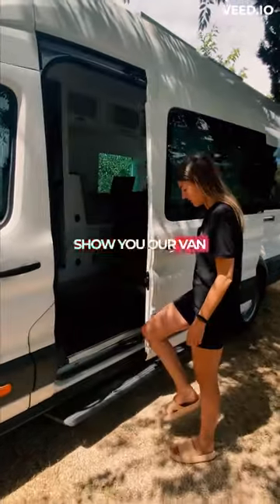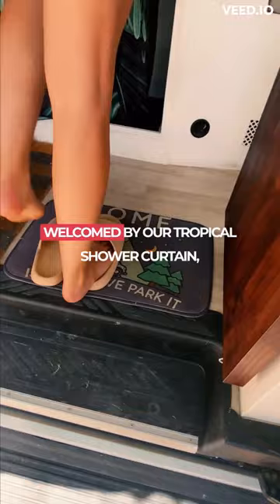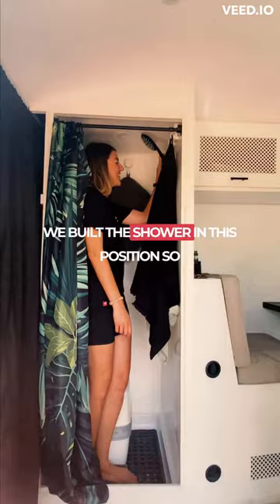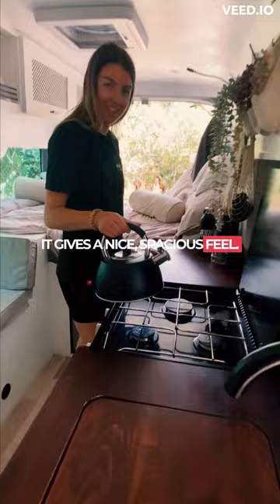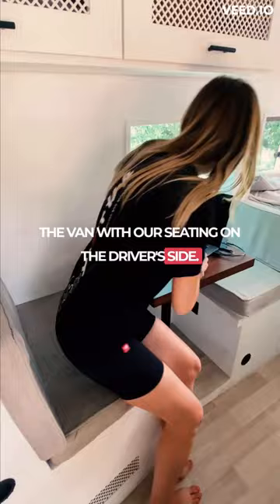Best van life layout for full time van life (for us) - how to design your van conversion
Are you starting to plan out your DIY van life build? The first thing you NEED to consider is the layout.

We created space by adding a shower at the front and a fixed bed at the back. With a shallow kitchen, it feels spacious and practical for full-time van life living.